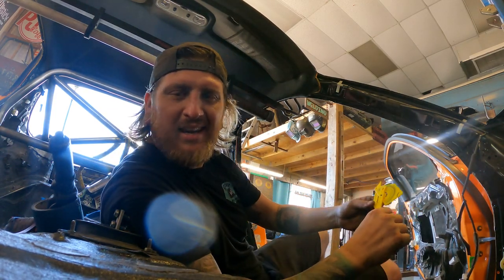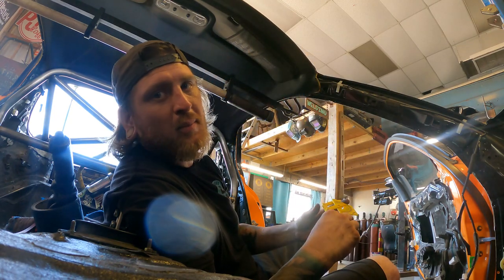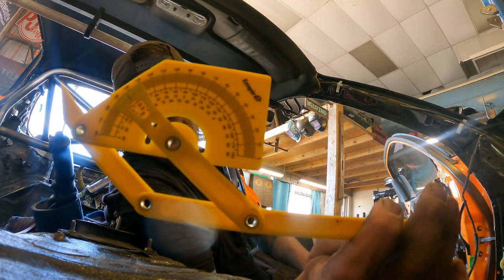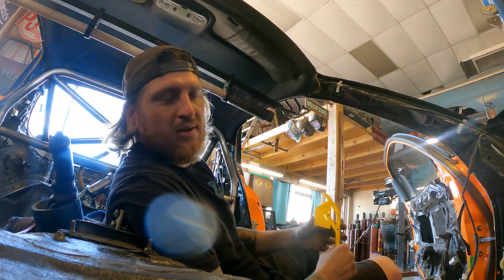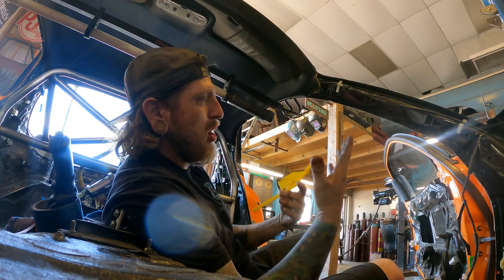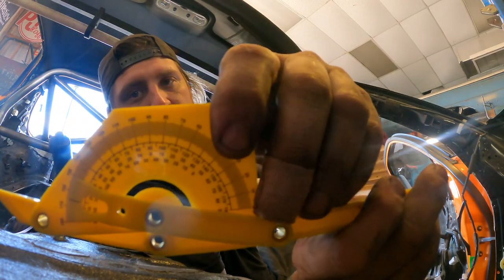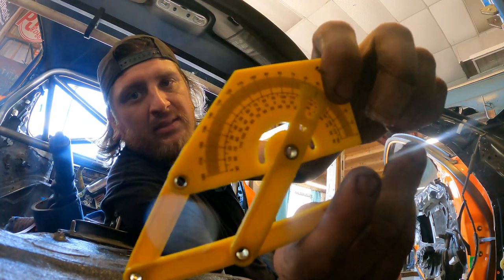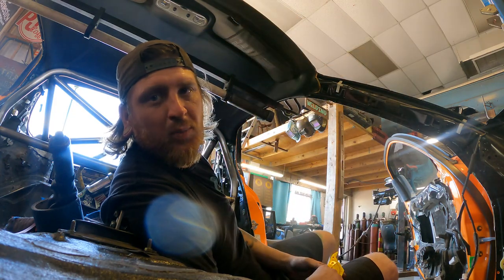Angle Finder Tool - Just the Tip! - Hutch's Welding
Super quick on to show a tool that I use an make your life easier finding angles when fabricating.